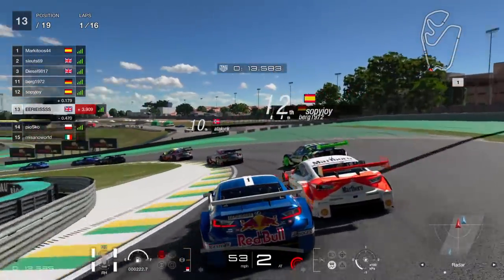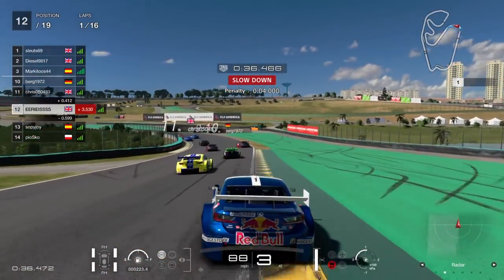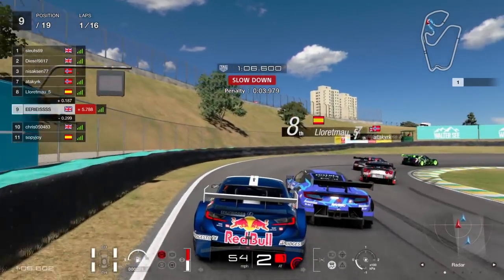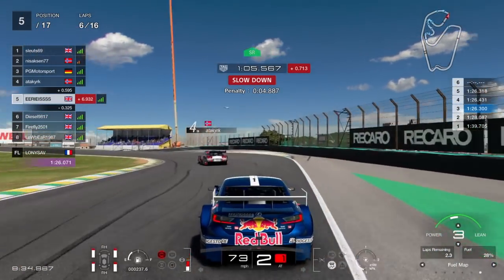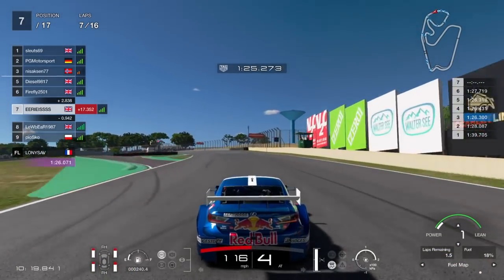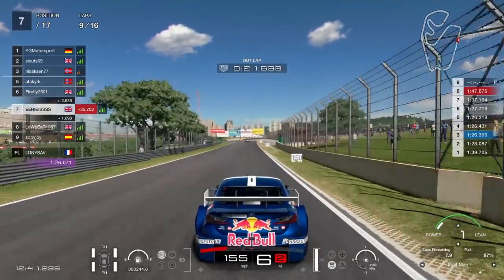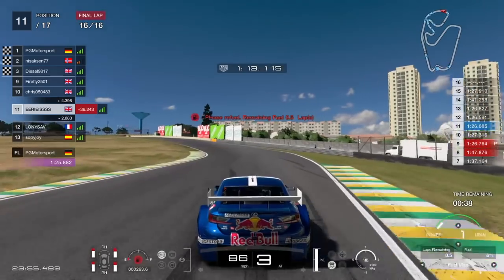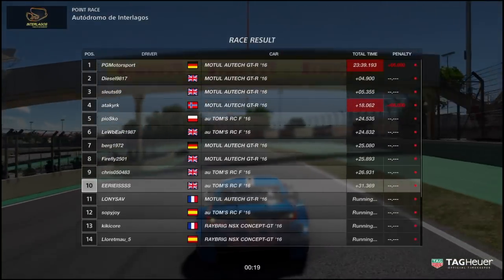QUEST FOR SS! Vid #5 NOT AGAIN!! | GT Sport PS4 Gameplay (Ep 037)